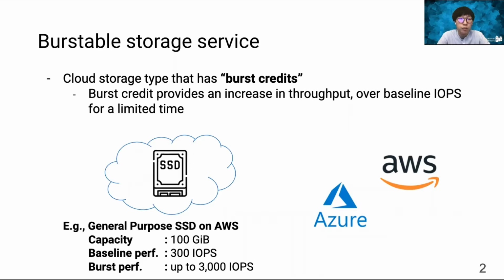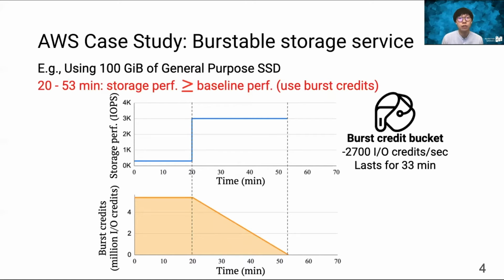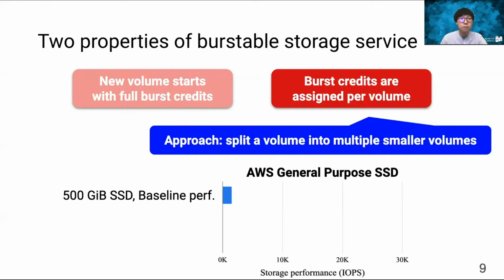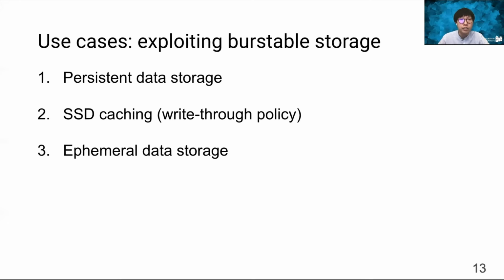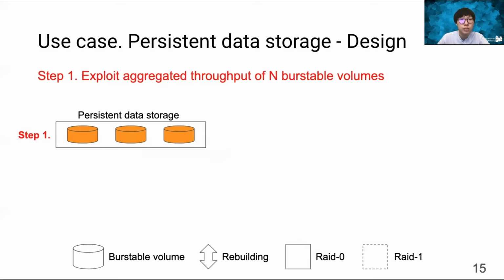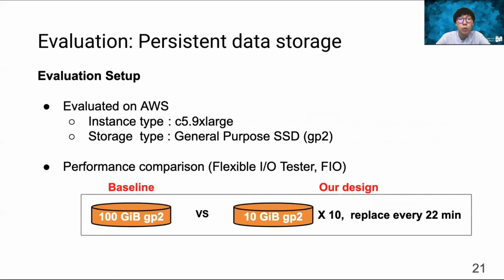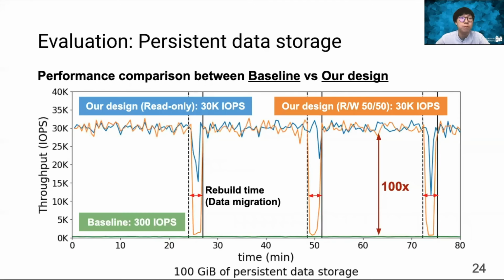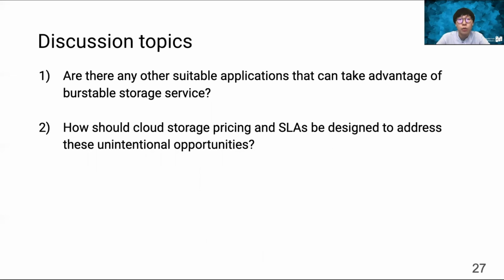HotCloud '20 - More IOPS for Less: Exploiting Burstable Storage in Public Clouds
More IOPS for Less: Exploiting Burstable Storage in Public Clouds

Hojin Park, Gregory R. Ganger, and George Amvrosiadis, Carnegie Mellon University

Burstable storage is a public cloud feature that enhances cloud storage volumes with credits that can be used to boost performance temporarily. These credits can be exchanged for increased storage throughput, for a short period of time, and are replenished over time. We examine how burstable storage can be leveraged to reduce cost and/or improve performance for three use cases with different data-longevity requirements: traditional persistent storage, caching, and ephemeral storage. Although cloud storage volumes are typically priced by capacity, we find that each AWS gp2 volume starts with the same number of burst credits. Exploiting that fact, we find that aggressive interchanging of large numbers of small short-term volumes can increase IOPS by up to 100 times at a cost increase of only 10–40%. Compared to an AWS io1 volume provisioned for the same performance, such interchanging reduces cost by 97.5%.